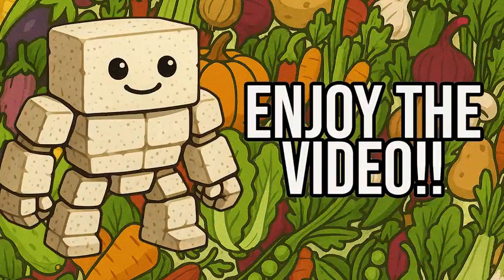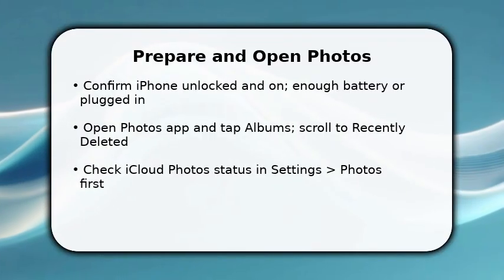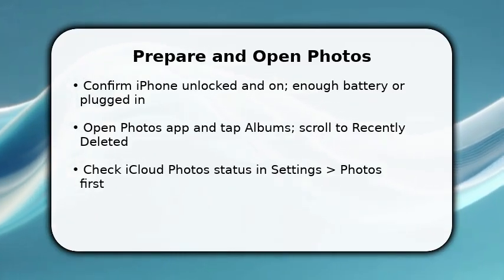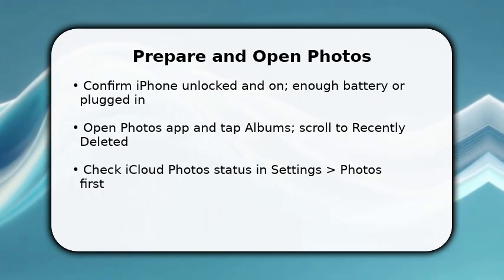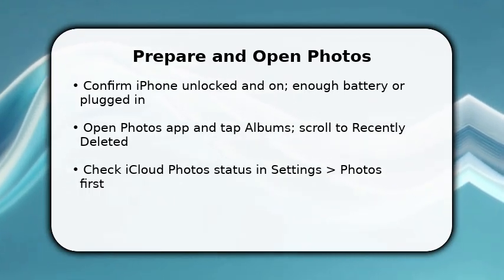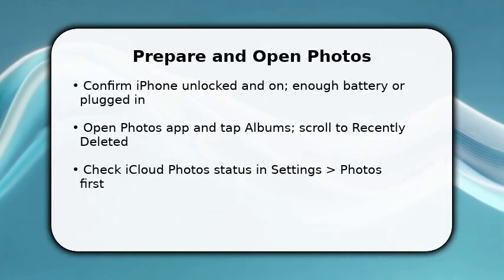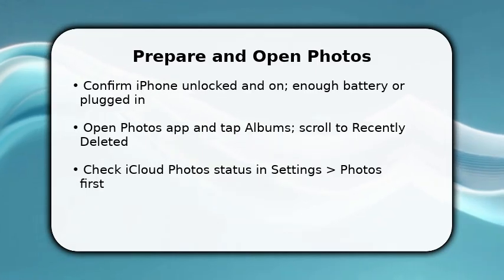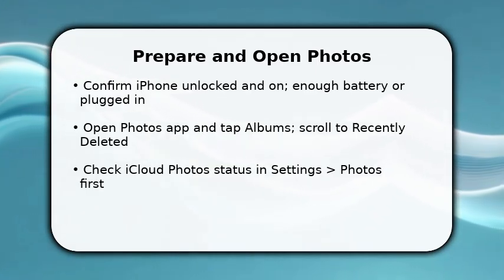How to See Iphone Deleted Photos - Full Guide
Discover expert tips on retrieving deleted photos from your iPhone. This comprehensive guide covers the latest methods, including using third-party apps and system recovery techniques to potentially restore lost memories.